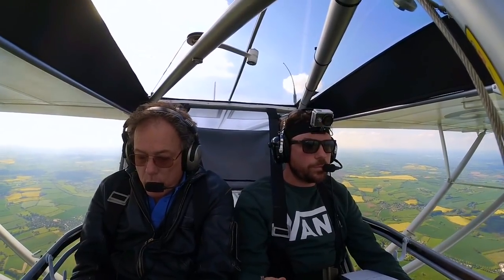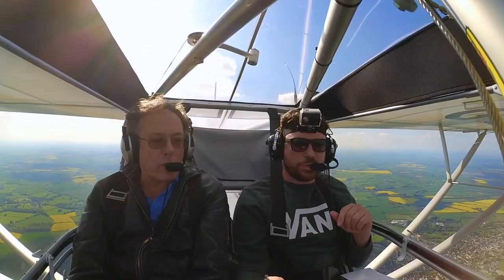LEARNING TO FLY | Episode 17 | Dual Kemble to Enstone | Microlight | Pilot VLOG | Cockpit audio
Episode 17: Dual Navigation Exercise to Enstone from Kemble. Part 1 of a 2 part mini series. Previously I've flown to Clench Common with David Young - my instructor, below are the links to watch...

I'm learning to fly microlight aircraft at Kemble Flying Club based at Cotswold Airport. Many thanks to David Young, my instructor - book yourself a lesson today!

I've been fascinated with aviation since I was a young lad...even flying model planes and had been bought some PPL lessons in the past, but learning to fly was far too costly. Until I heard about an NPPL licence - flying Microlights are far more affordable. Anything you'd like to see next time?